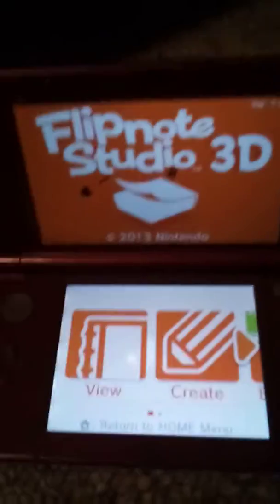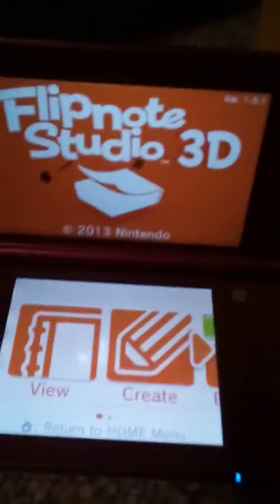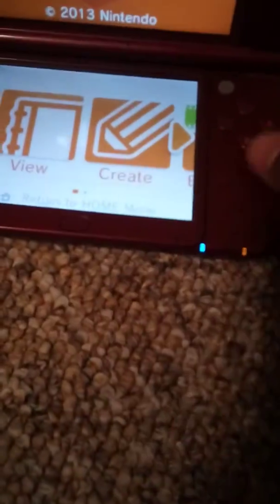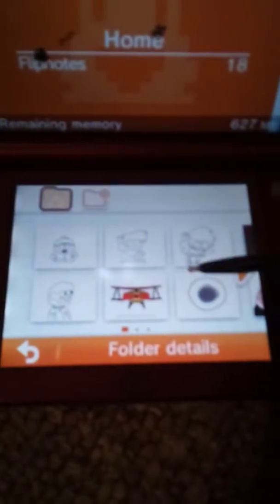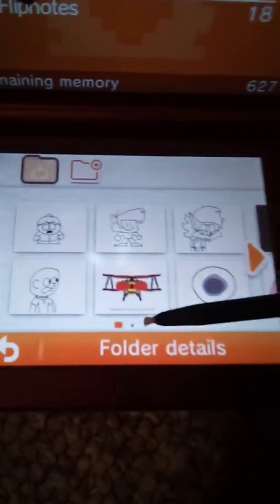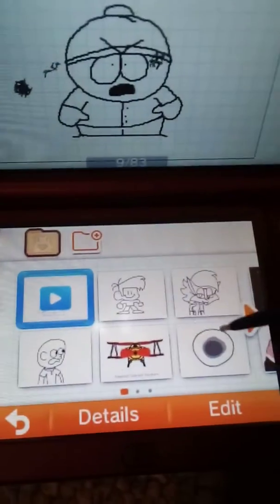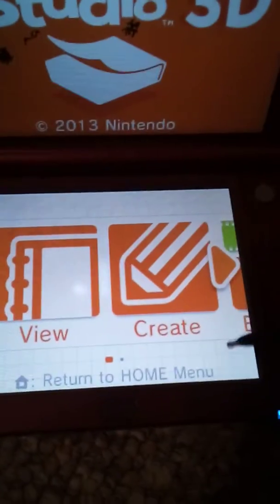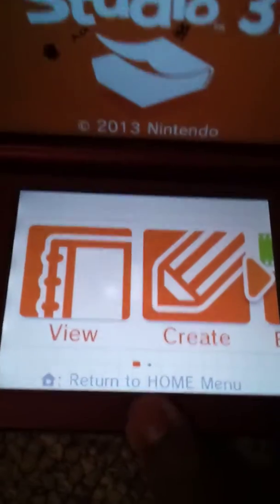I have flipnote studios 3D!!!!!!!